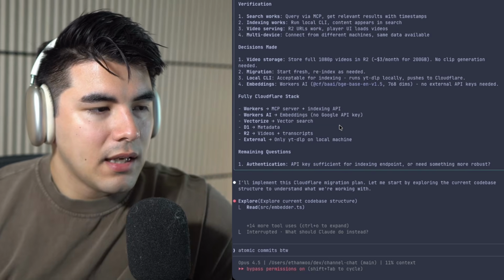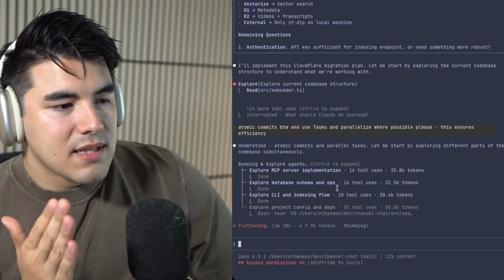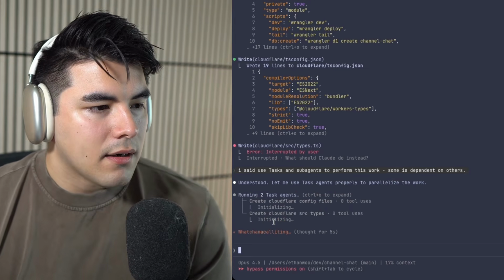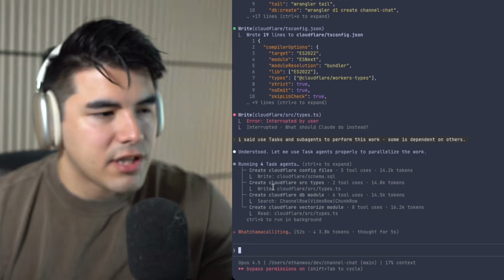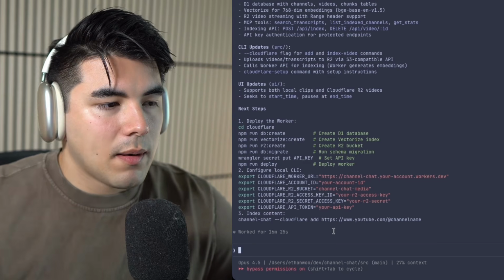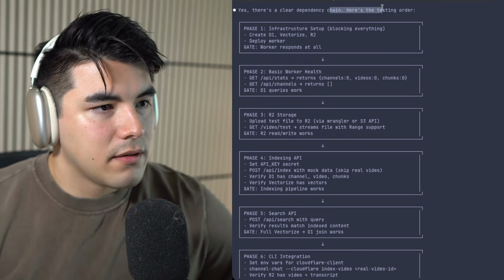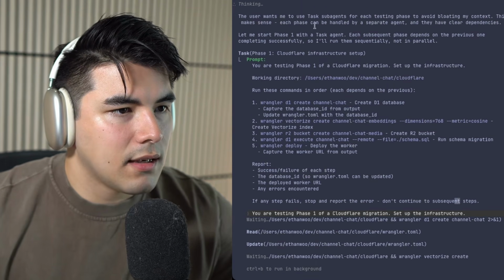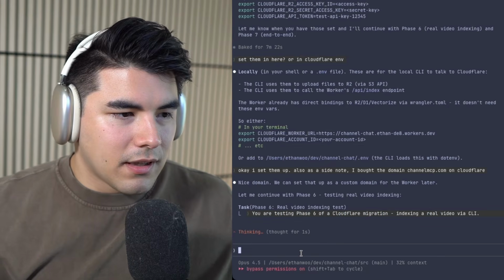I Built a YouTube Channel Chatbot (MCP App) in 2 Hours with Claude Code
Claude Code can build entire backends in a couple hours — but only if you know how to prompt it right. In this video, I build a complete YouTube channel chatbot from scratch: ingestion pipeline, transcript chunking, Vectorize embeddings, D1 storage, and an MCP server on Cloudflare Workers that lets me search any channel directly from Claude.
The key insight: Claude Code resists using subagents and tasks by default. It wants to do everything linearly and burn through your context window. I show you how to force it into a parallel workflow that used 360K tokens while only hitting 31% context usage.
What I built:

Scrapes entire YouTube channels
Chunks and embeds transcripts with Vectorize
Stores video data on D1, files on R2
MCP server on Cloudflare Workers with inline video playback
Semantic search across all transcripts

What you'll learn:

How to force Claude Code to use subagents/tasks
Why "atomic commits" matters for these workflows
How to structure testing phases with dependencies
The debugging mindset when Claude gets stuck on new patterns

you can try out just the MCP app if you want (I haven't added auth on it):
just add as an MCP server!

0:00 - What we're building
0:35 - The finished product in action
2:00 - Starting the build
2:30 - "Atomic commits, use tasks, parallelize"
3:45 - Why subagents are the real trick
5:15 - 200K tokens, 20% context usage
7:30 - Planning the test strategy
9:00 - Watching it test itself
10:45 - Real video ingestion test
11:30 - Claude tries to rickroll its subagent
12:15 - Everything works
12:45 - The 3-character bug that took longest
13:00 - Wrap-up